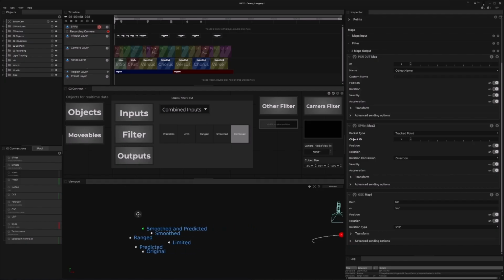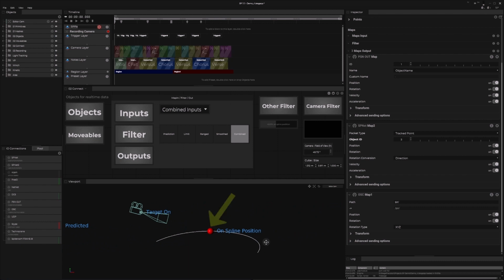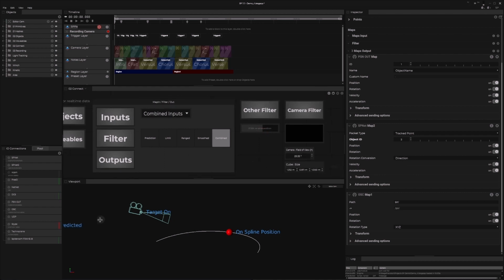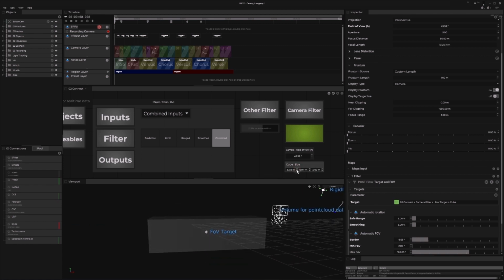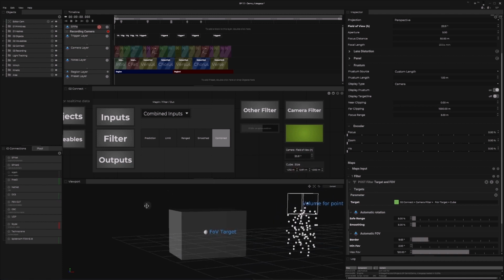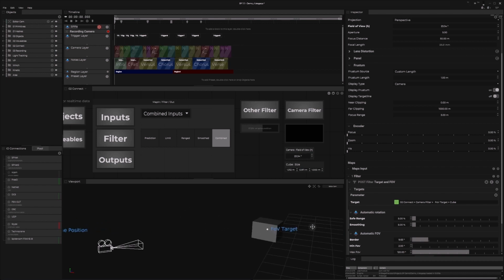SP Intro 7 - Other Filters